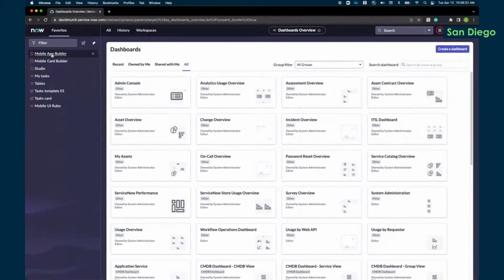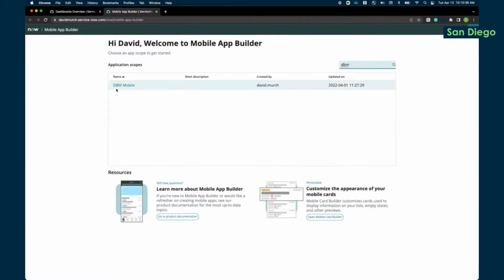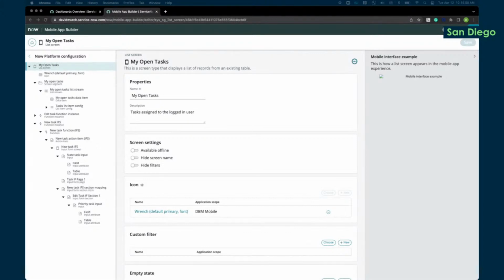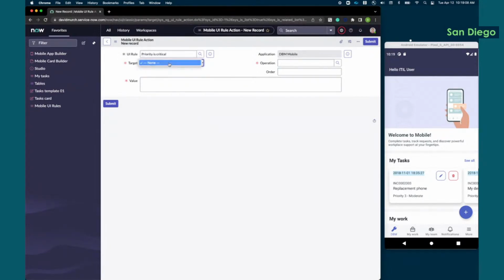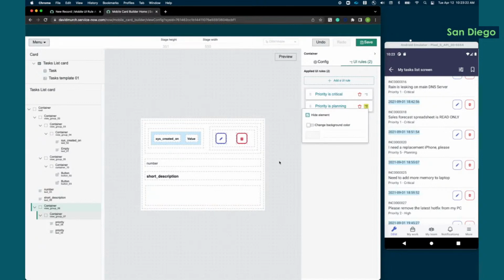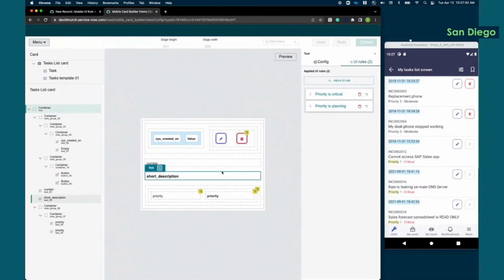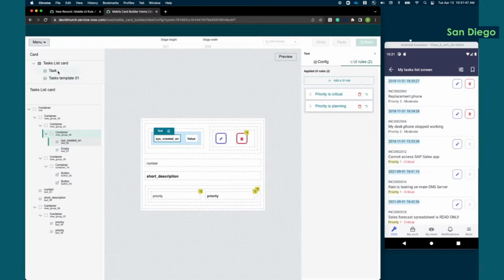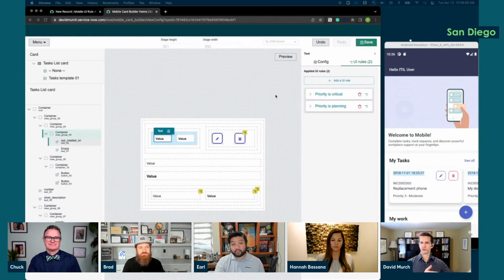Mobile in San Diego - Creator Toolbox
Join us as David Murch demos the new Mobile functionality that developers should be aware of that came out with the San Diego release.